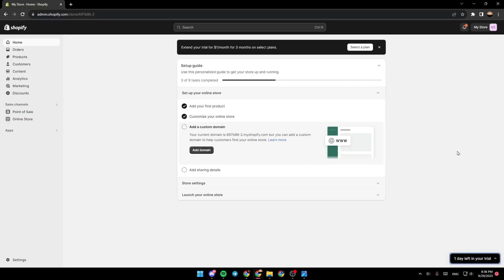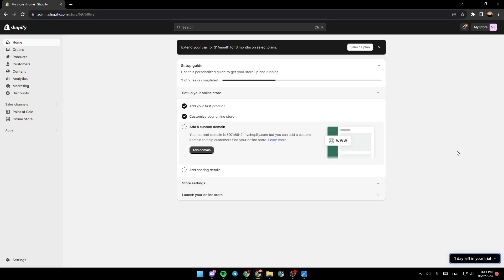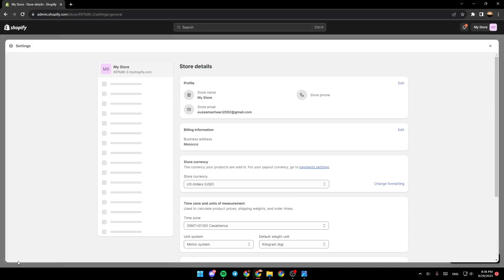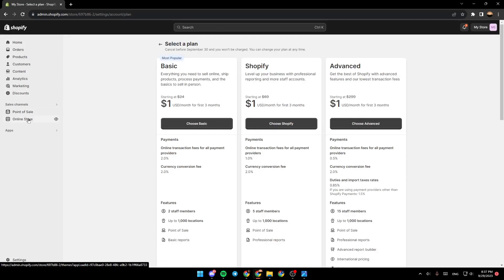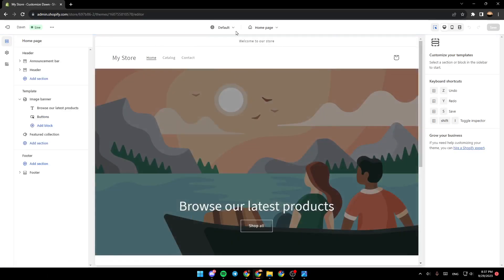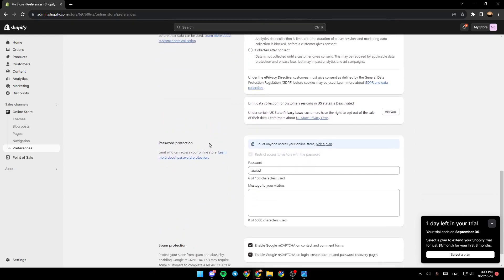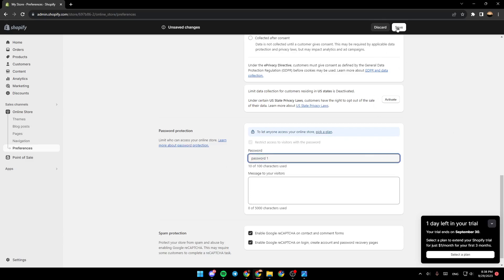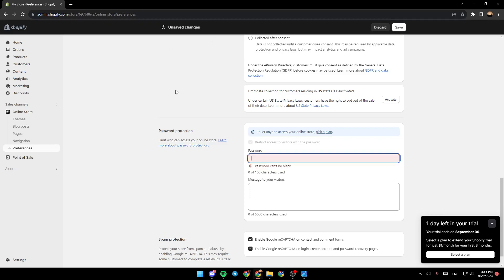How To Password Protect A Page Shopify Tutorial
Today we talk about password protect a page shopify,shopify password page,shopify password,shopify password protection